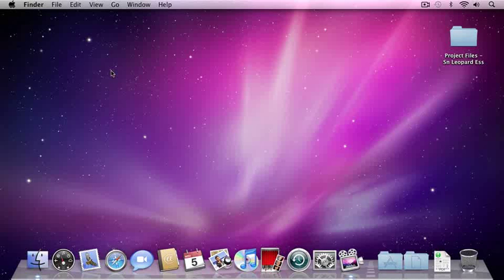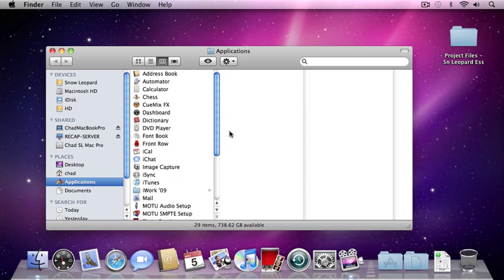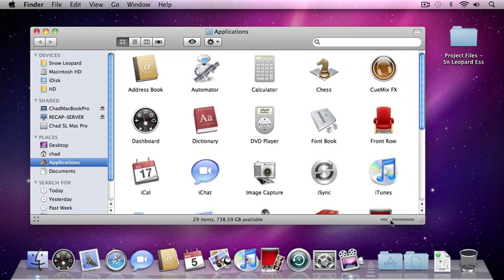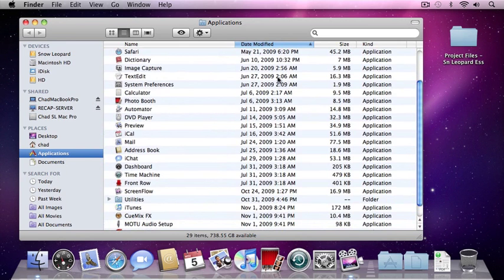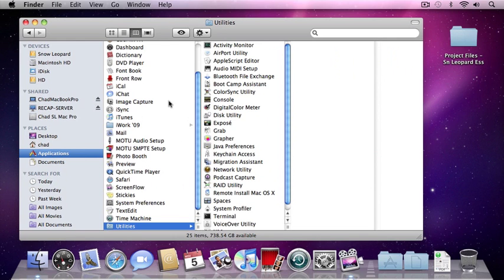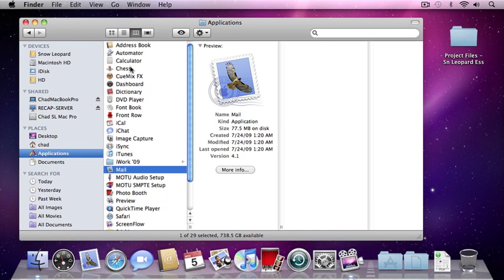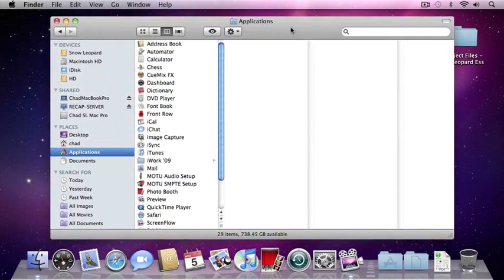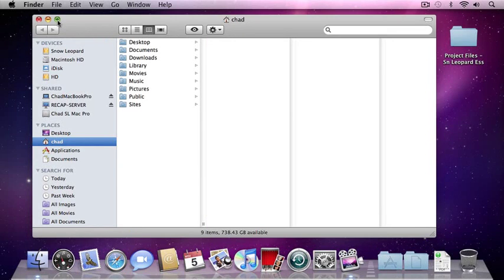02. Navigating and Organizing - TSNLPES P01 C02 L02